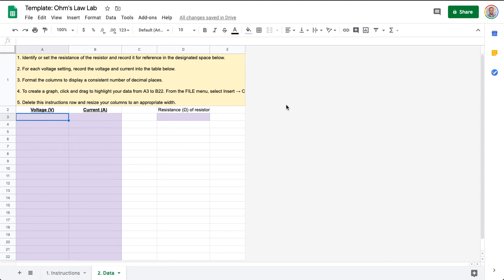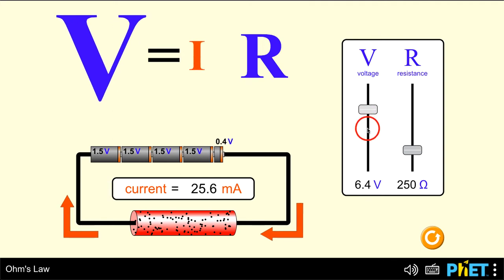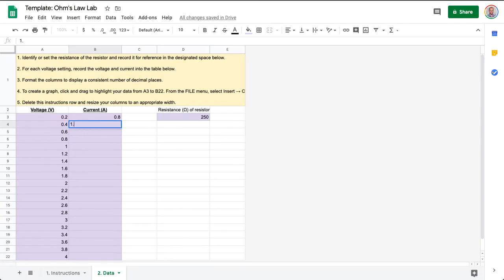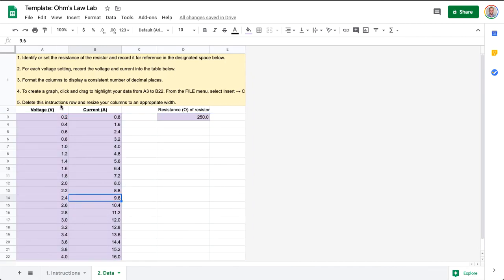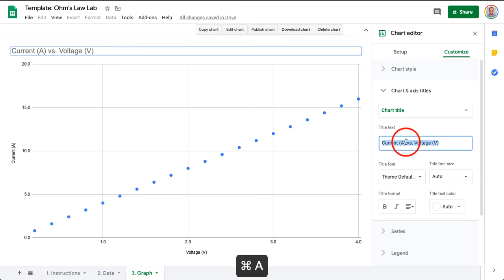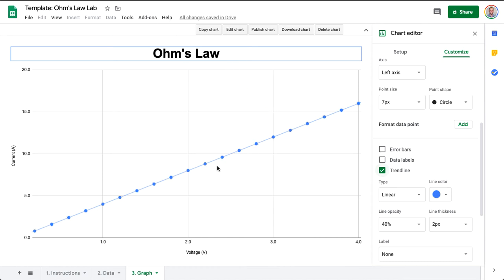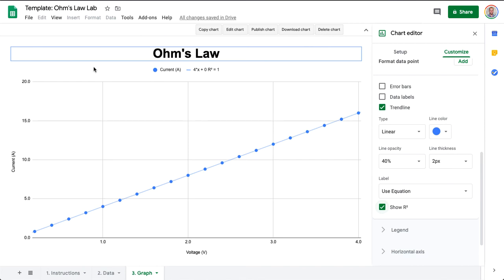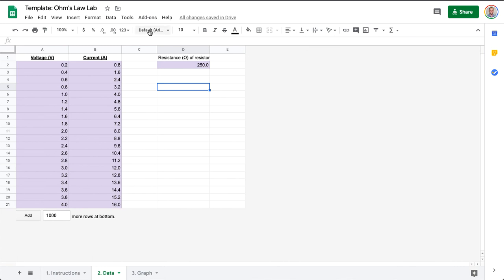ScienceSheets: Ohm's Law Lab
This video is designed to show how to use a virtual science lab to learn basic features of Google Sheets.